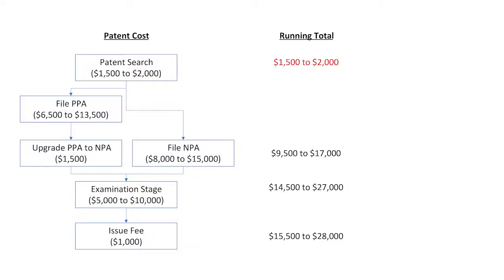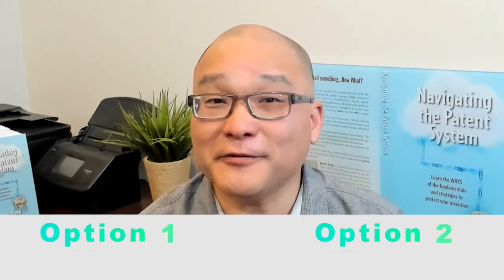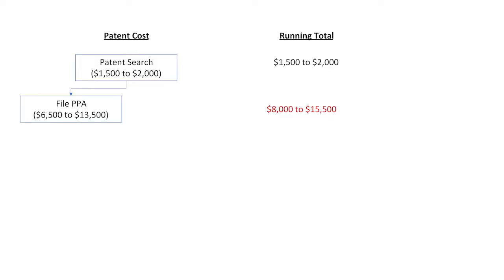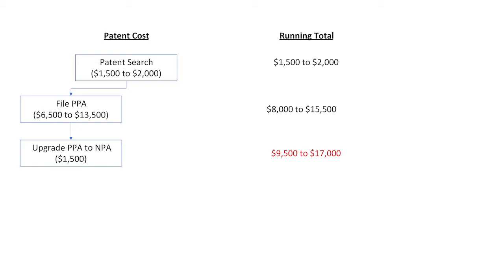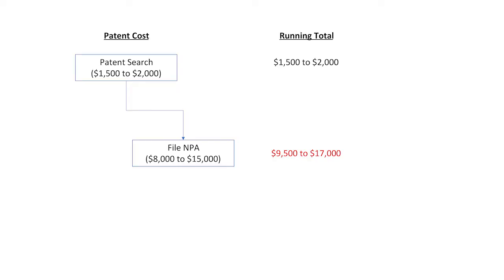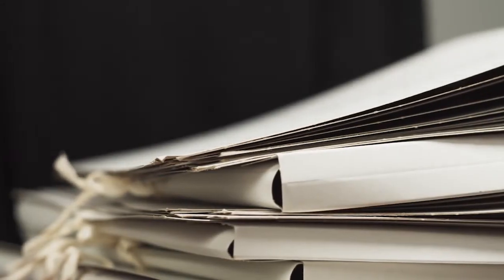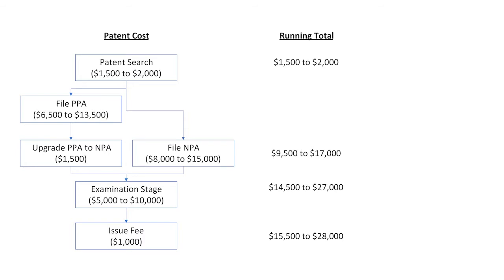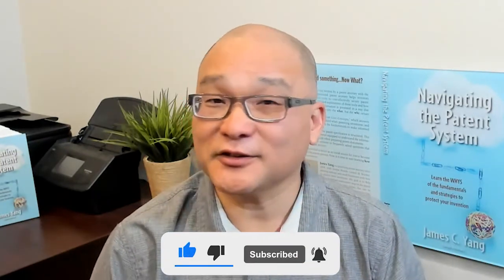How much does a patent cost?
A patent will cost you about $15,500 to $25,000, between legal costs and USPTO fees.  I explain the costs of each step of the patent process.